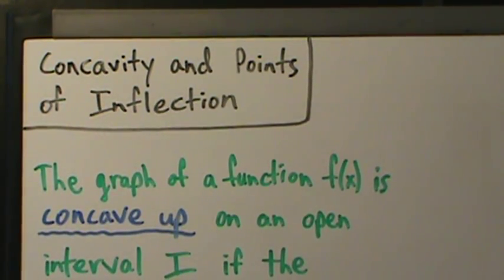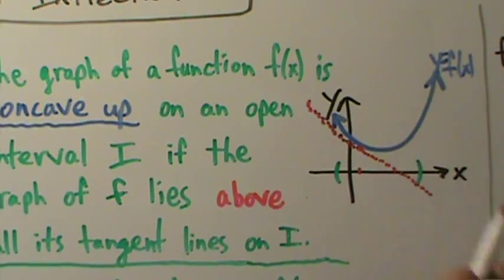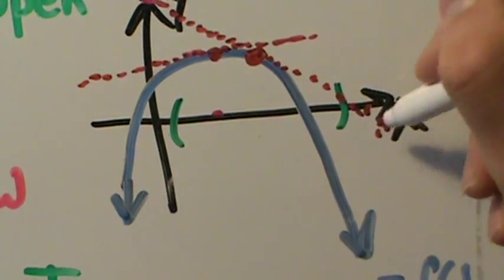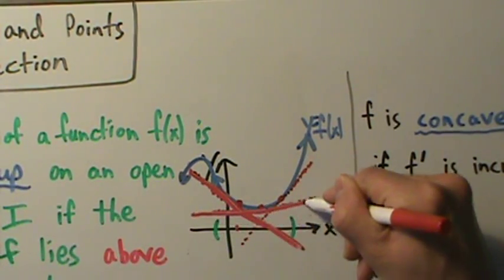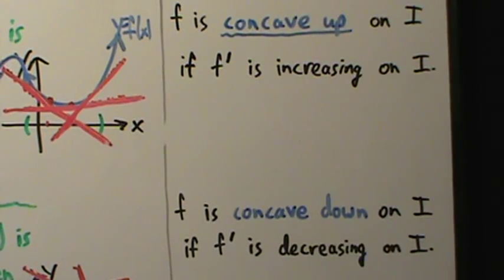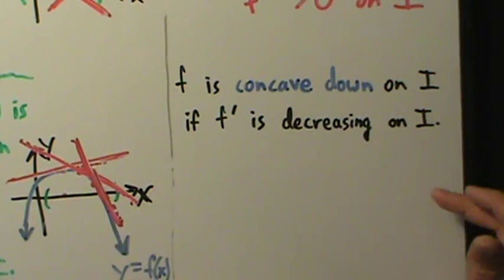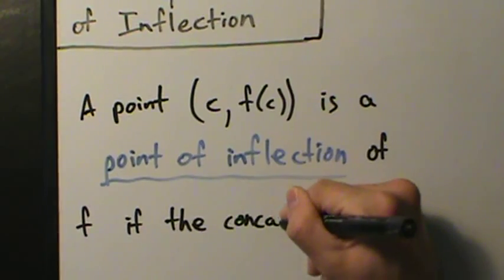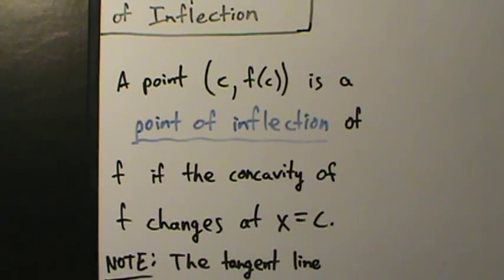Calculus I - Concavity and Inflection Points - Introduction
Introduction to concavity and points of inflection.  Definitions and explanations.